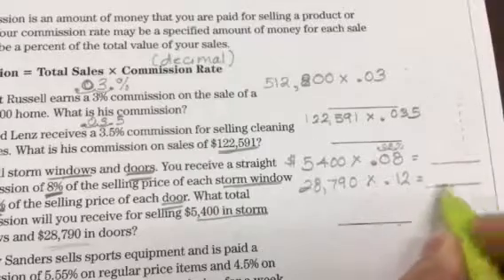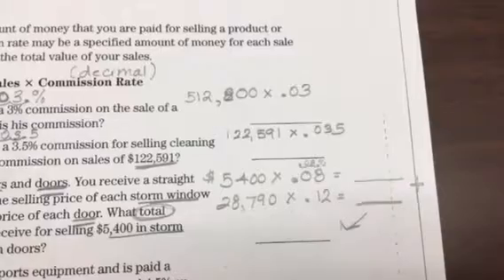consumer math lesson 1.6 commission